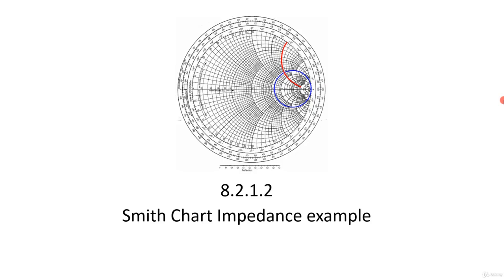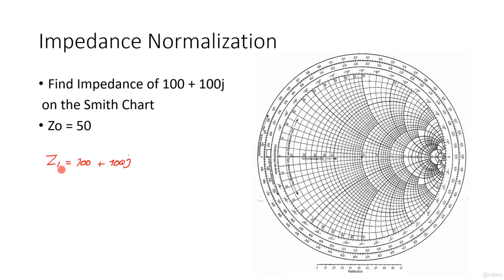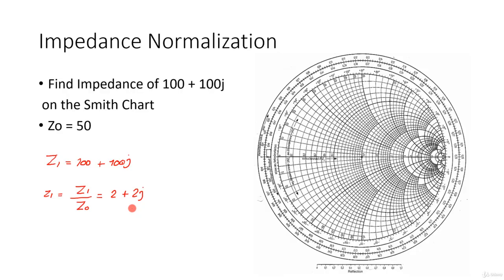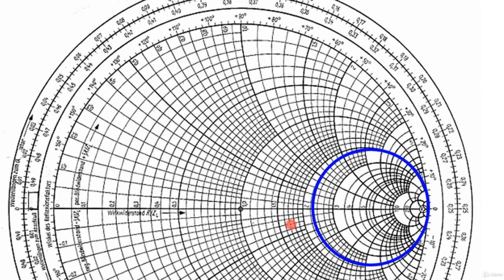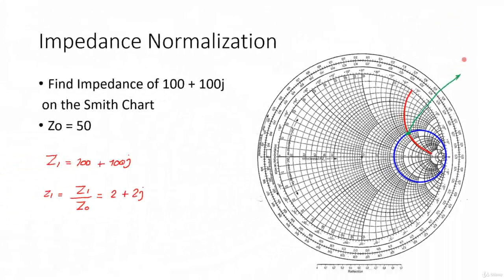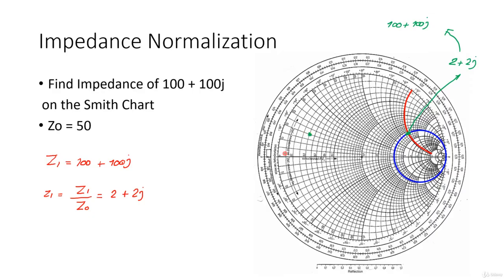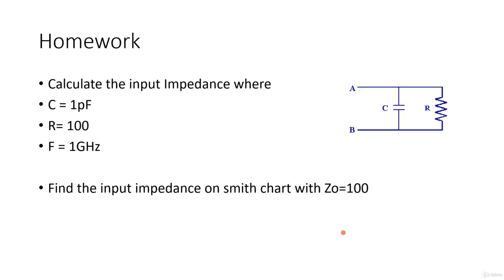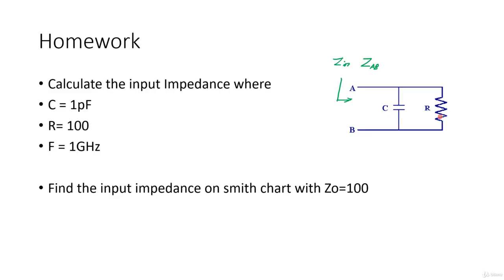019 Smith Chart Impedance example